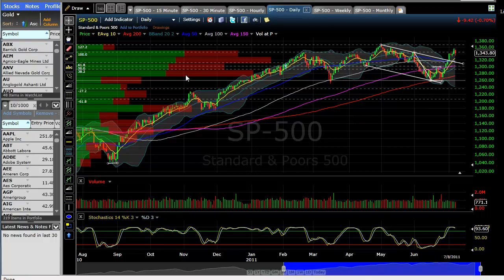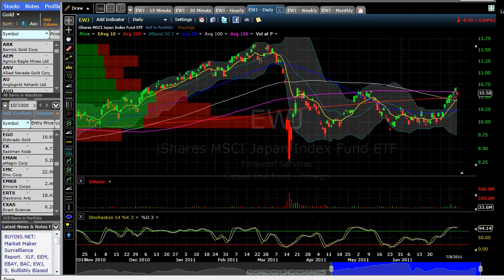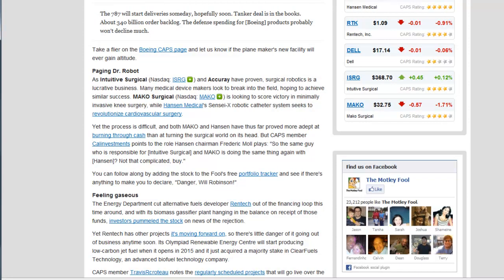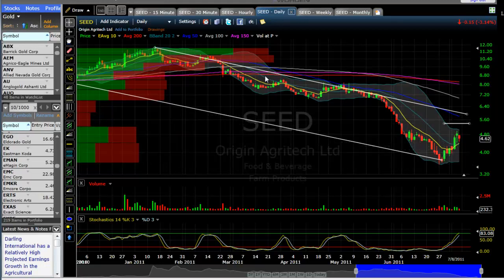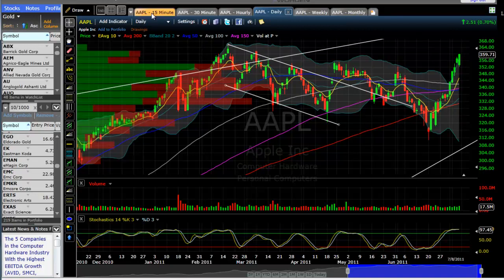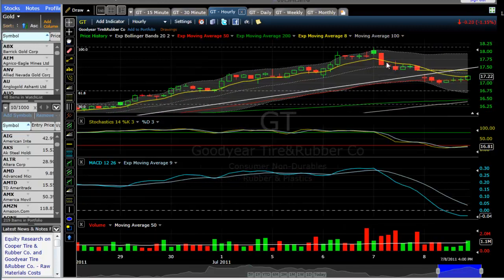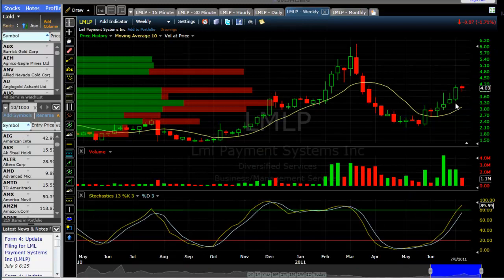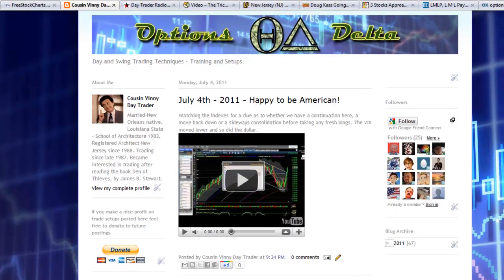SPX NDX and Current Trades - Week of 7 11 2011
I take a look at the "Volume at Price" indicator for newbies and for those of you who asked why I use it. I said "On Balance Volume" though I meant to say the former. There are some good trade ideas herein, I just didn't point it out as possible trades. Enjoy.